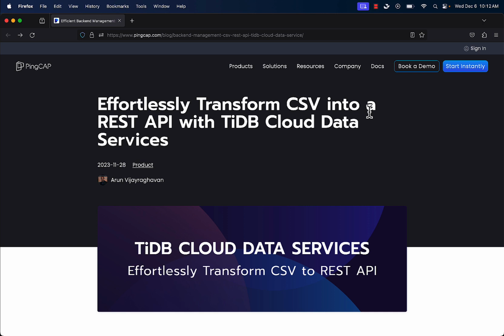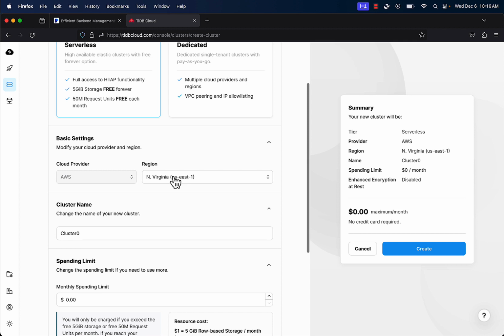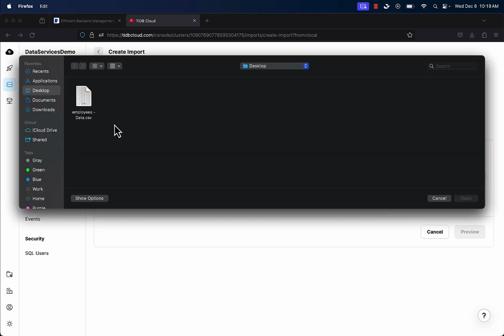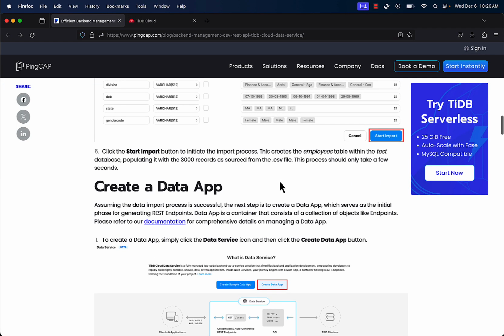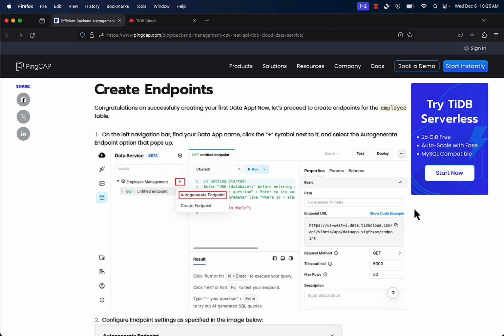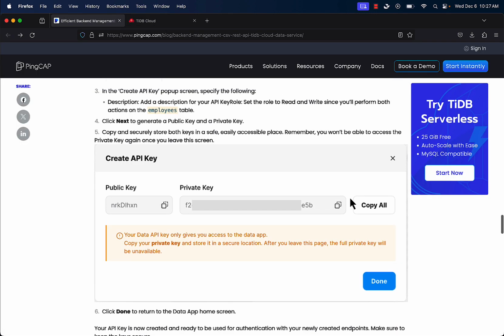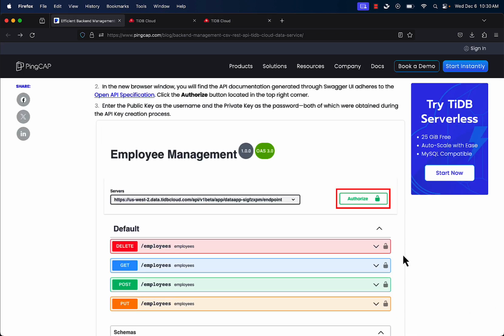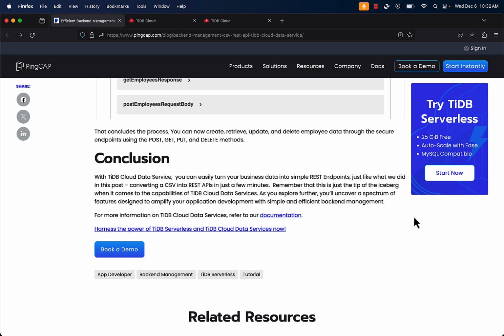TiDB Serverless Data Services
This video will explore Data Services for TiDB Serverless based on the blog created by Arun Vijayraghavan located

Within that blog, there are also references to a second blog that was created before this one. If you would like to read that second blog, you can find it located

During the video, we will be exploring the blog as a first time user and proceeding to set up our data services on a brand new TiDB Serverless deployment to showcase how easy it is to set this up and get started right away on your own environment.